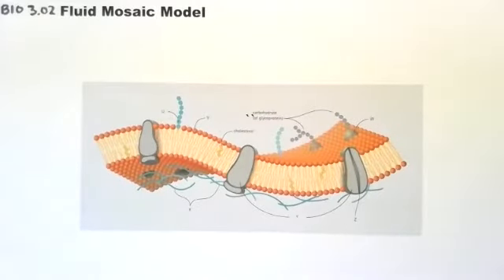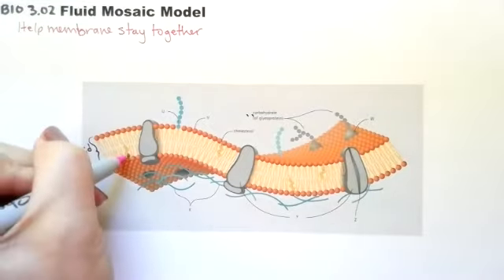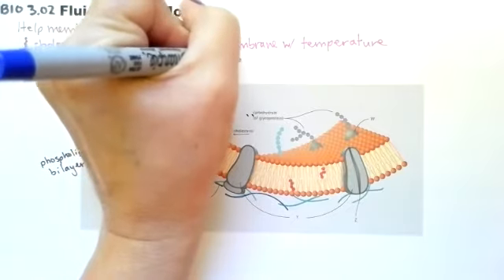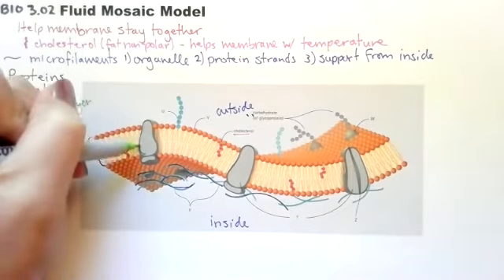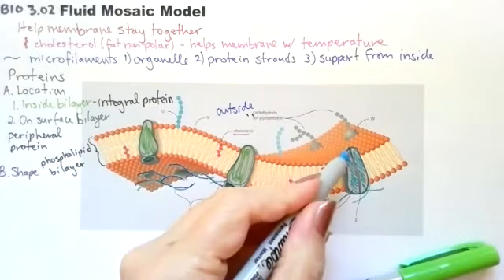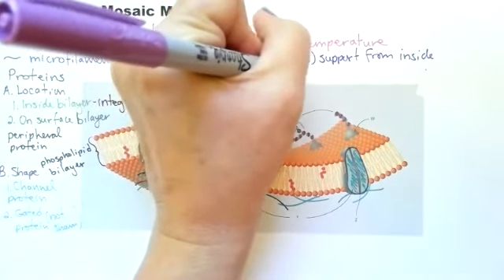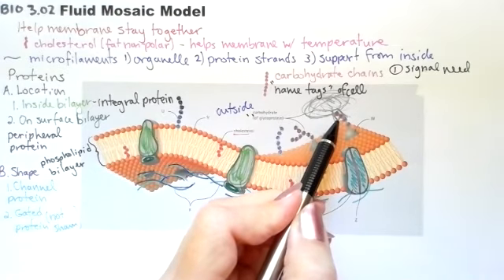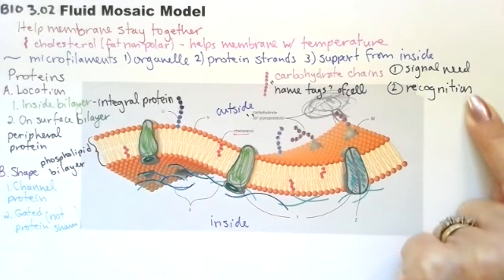BIO 3.02 Fluid Mosaic Model